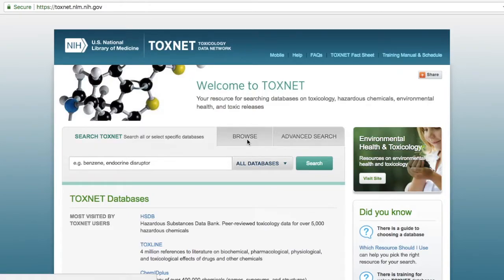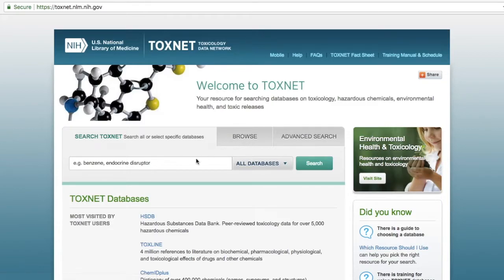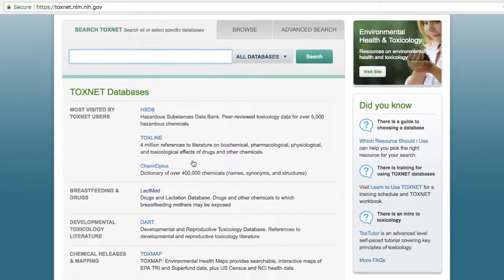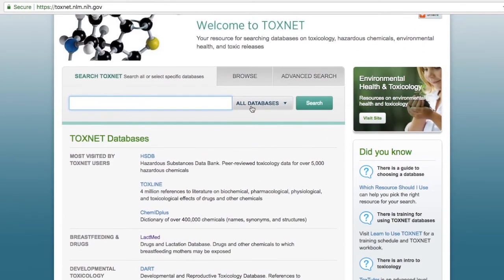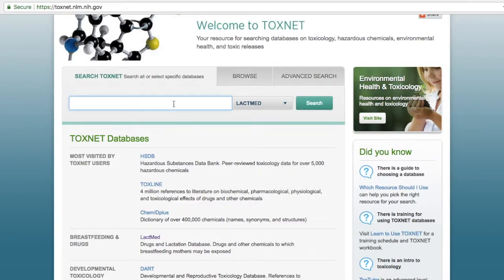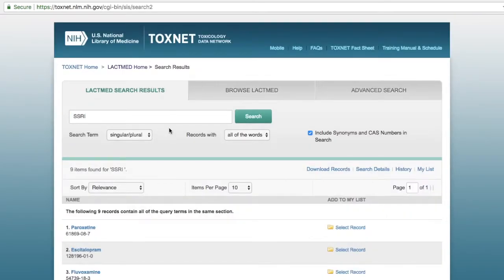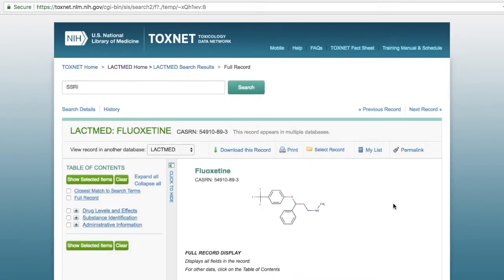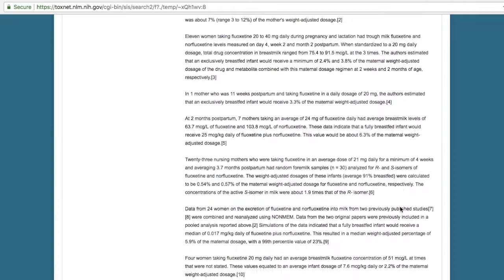TOXNET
Demonstration of TOXNET database published by the National Library of Medicine.